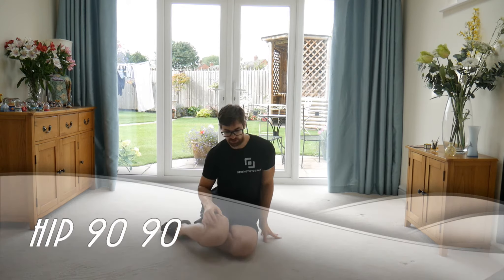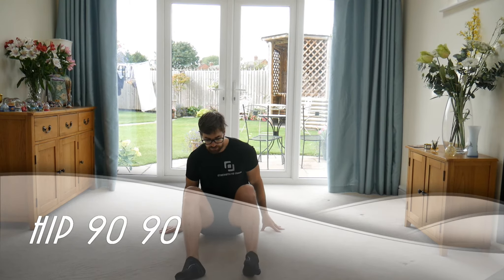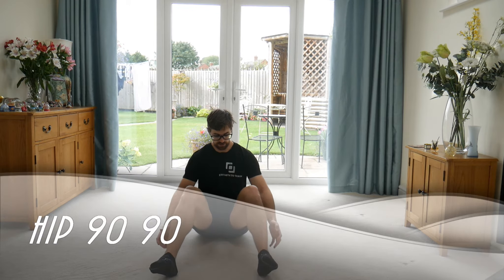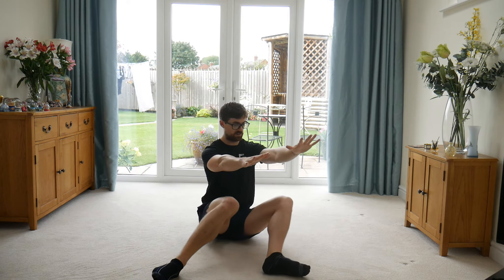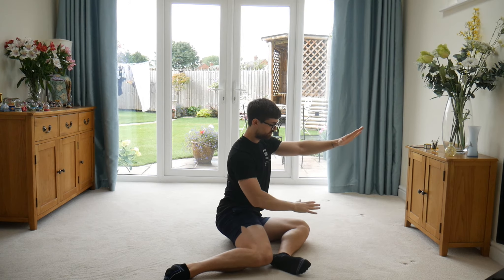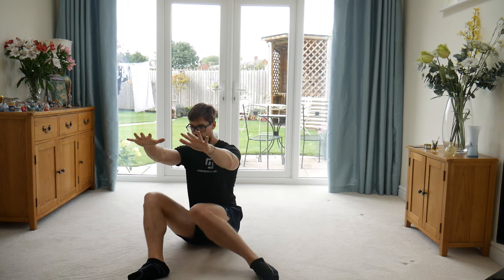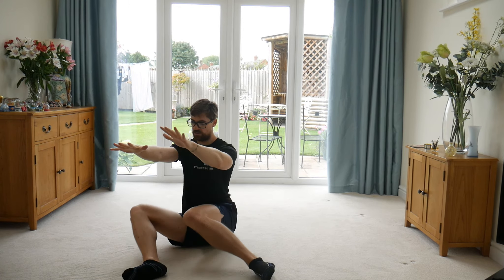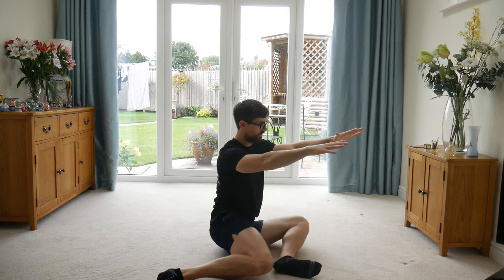Hip 90 90